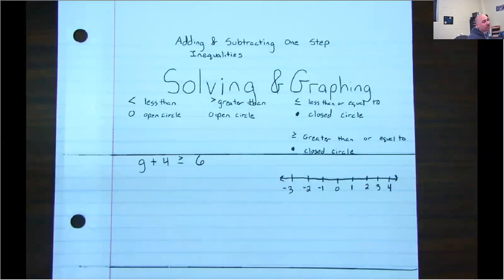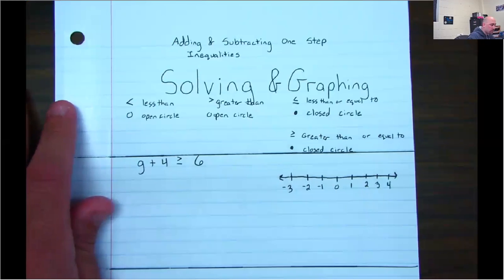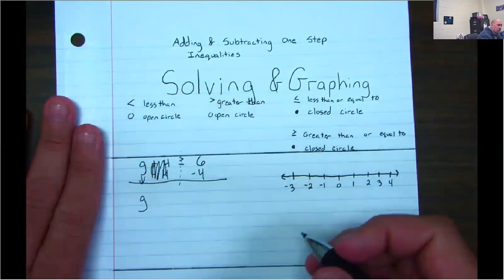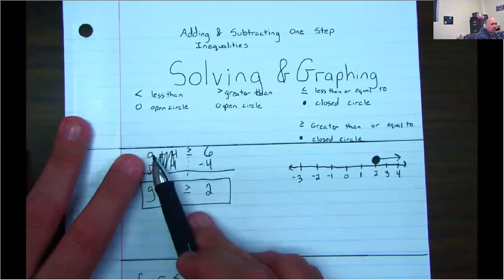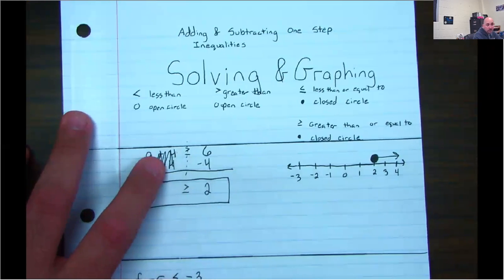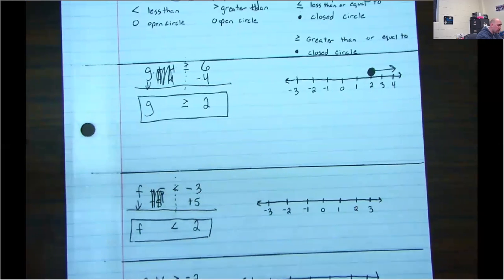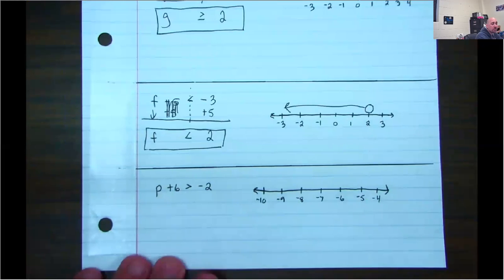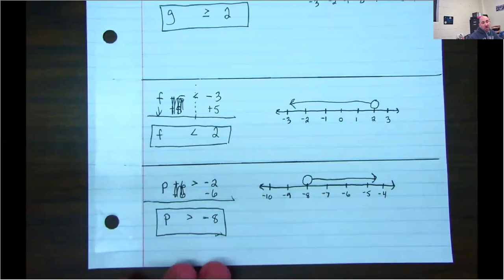adding and subtracting one step inequalities